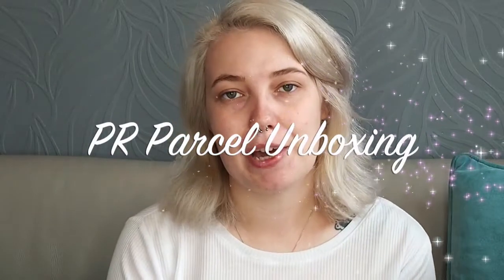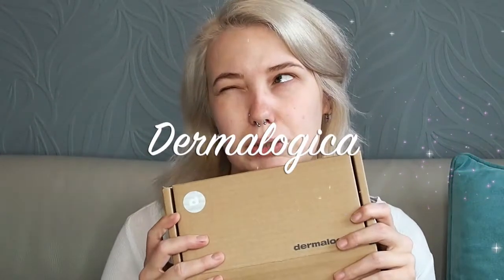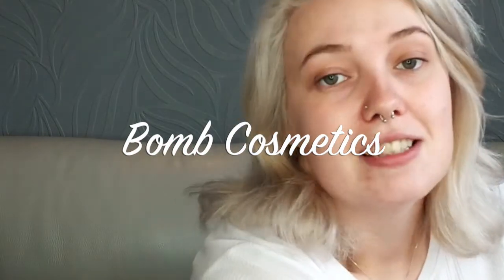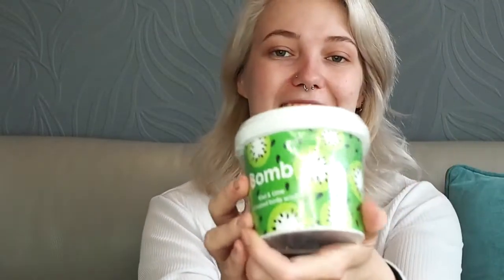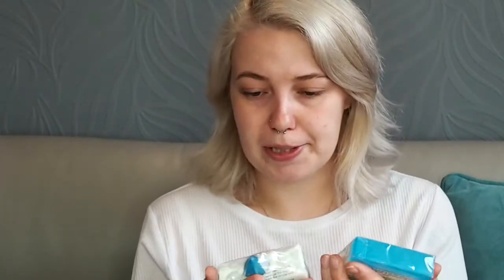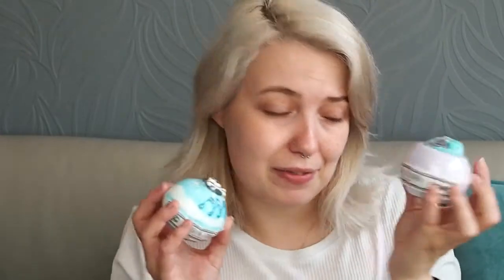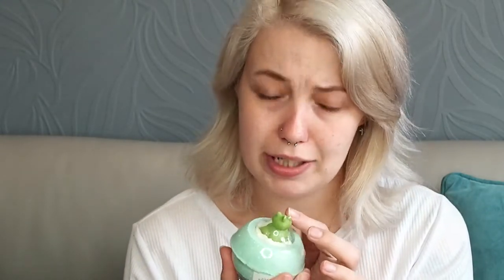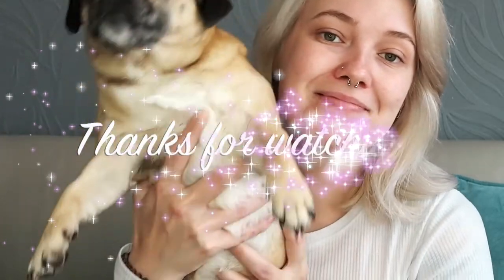PR Parcel Unboxing: Dermalogica, Canon and Bomb Cosmetics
This video contains gifted products from Dermalogica, Canon and Bomb Cosmetics.